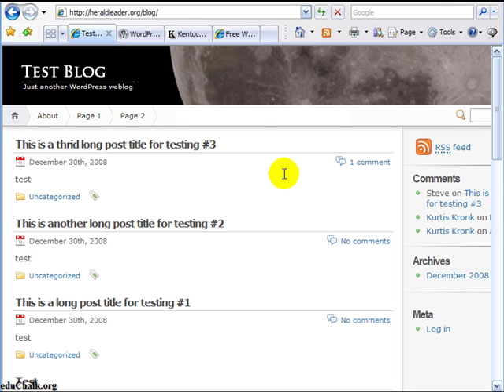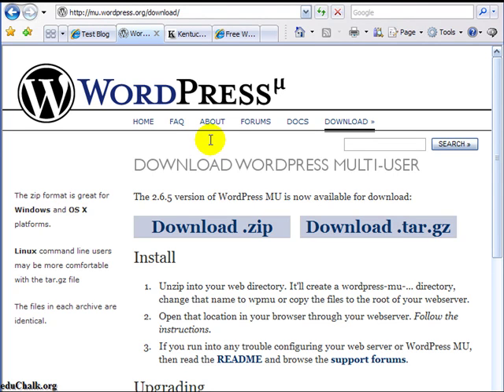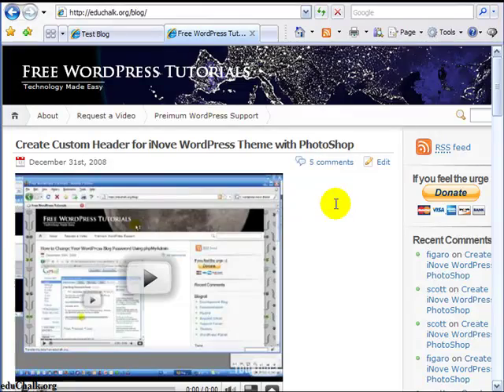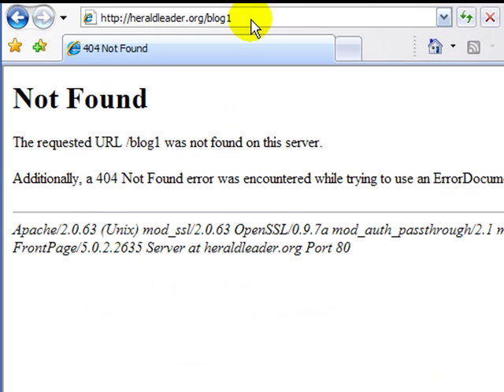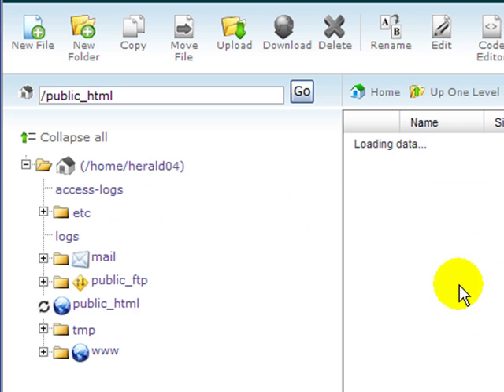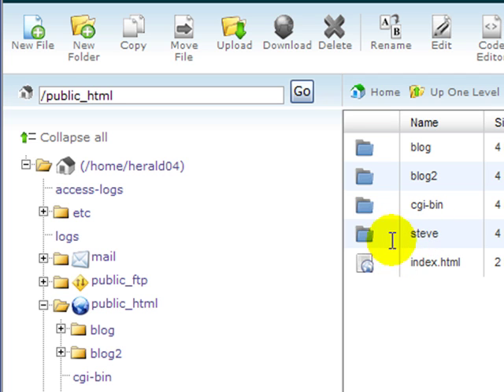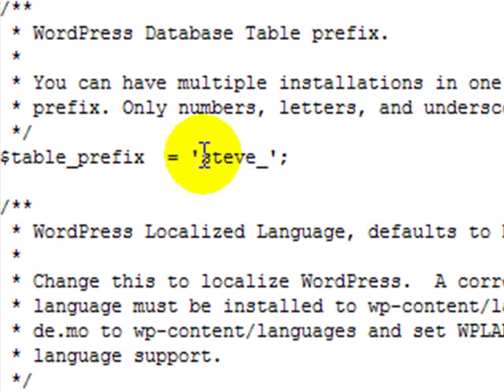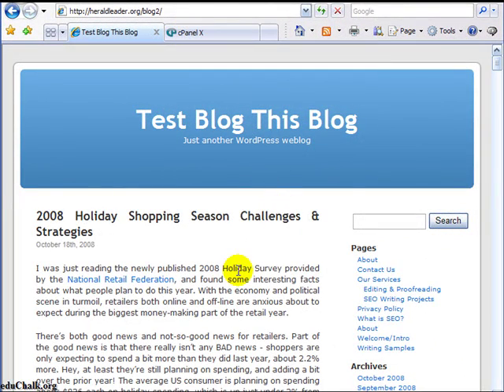Create Multiple WordPress Blogs Using a Single Database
How to Create Multiple WordPress Blogs Using a Single Hosting Account and a Single Database